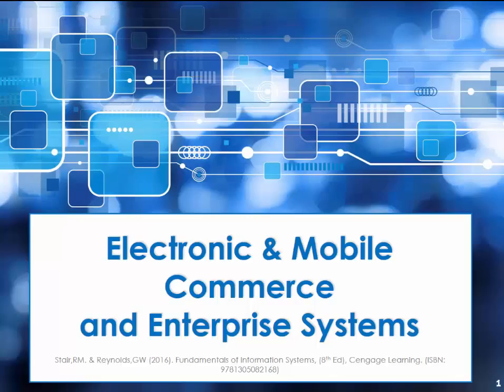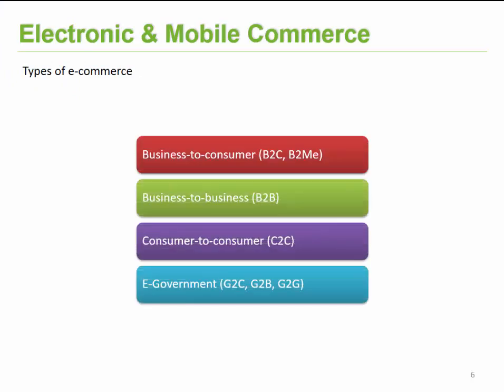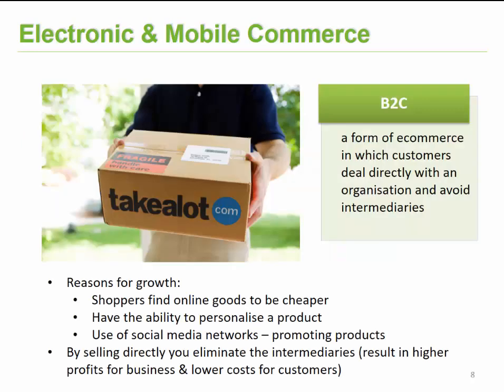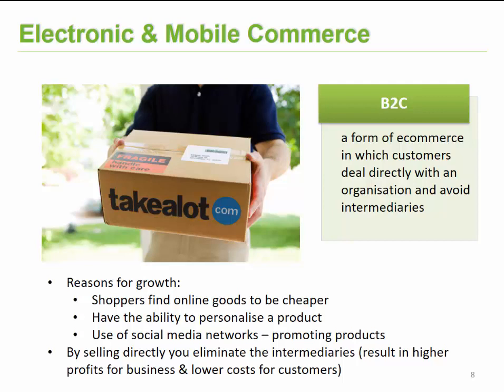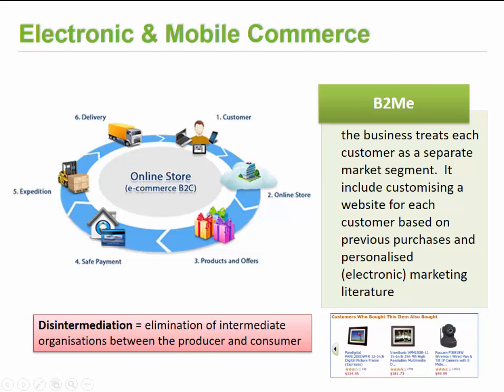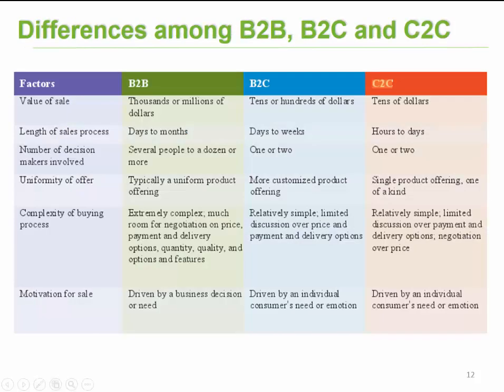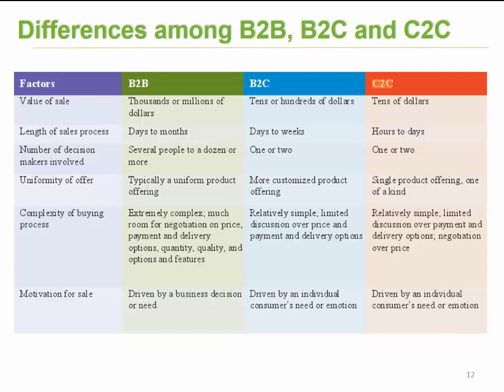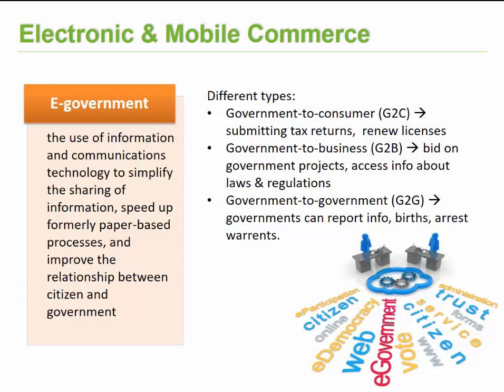Topic 5 Section 1 Intro ecom and ecom types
Chapter 5
- Introduction to e-commerce
- E-commerce types